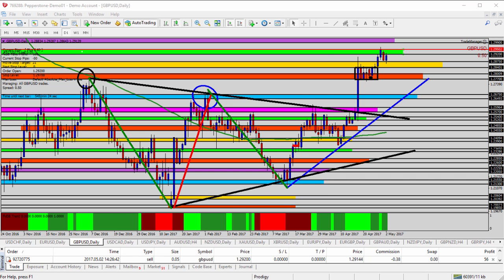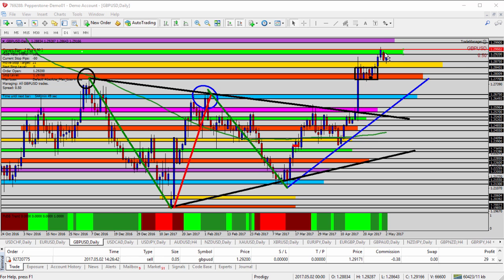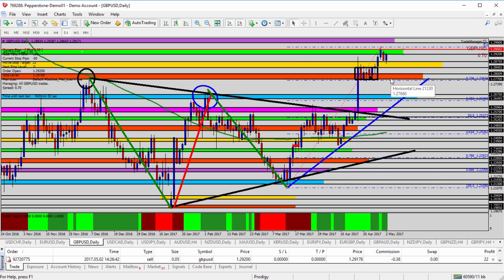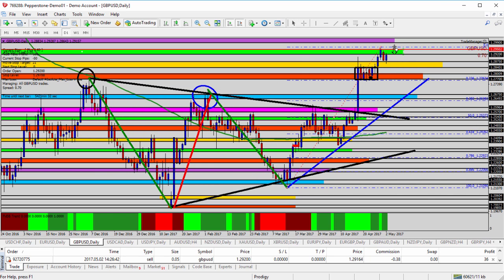Learn Trading - Forex Update: Selling GBPUSD into the Resistance Zone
Opening lower than the close on Friday, and then closing lower than the low of Friday’s candle. So, with that close and the bearish candle we see there, we see this implication that sellers or sell orders are present here into the green-shaded area. So, any bumping its head or rally back into that green zone becomes an opportunity for a lower risk and higher potential reward trading scenario.

So, even if we take Fibonacci, just one simple fib. We’ll go from the low here in the middle of the blue trend line to the current resistance high. We take one simple fib and that puts our Fibonacci retracement level – let me get it right on that high. At least the .236 at 1.2824. The .382 at 1.2736, and that’s one simple way to look at fib. We could also take Fibonacci all the way down here to the next low, and that puts the .236 now down at 1.2763 and then the .382 all the way down here into the mid to low-1.2600s. So, we know that there’s potential retracement points on the way down.

Now, yesterday we talked about this orange-shaded area as the significant breaking point. If we’re going to see any reversal of this significant uptrend we’ve seen here for the GBPUSD, we first need to watch for evidence of resistance and reversal, and that’s what we’re looking for here at the green-shaded area. Trying to put an arrow there. We’re looking for resistance and reversal. Then we would look for a new lower low to be made. And I think a breakdown of this orange-shaded area will give us a significant reversal. So, if we’re going find that opportunity to take the short at the highest peak high, the green-shaded area is providing that for us today.

Take it down to the four-hour timeframe. It doesn’t change any of that analysis. We could just see the struggle that the buyers have had breaking through that green-shaded area. We see the first push on Friday opening a little lower, making a new low, coming back up, coming back down to the yellow zone, and this last third try here into the green-shaded area. The third try is the last try we’re going to look for into that green-shaded area. And if it could stay underneath that red trend line, stay underneath the green-shaded area, we first off will look for our intraday target back to the yellow-shaded area, 1.2875 to 1.2840.

If we can get underneath there and underneath that yellow zone, of course we’ve already discussed this orange-shaded area to be our next potential support level. And a break there, we look for a much stronger and significant push lower down here into the 1.2600s. And all the while we’re at a lower risk opportunity, because if all of those are profit targets – yellow, orange, and blue -, what’s the risk in this scenario? What’s the risk of losing in this scenario? And that is the push back above the green zone.

So, if it breaks the green zone, we wouldn’t want to stay in a short anyway, so that’s the risk in this scenario. We know what the risk is. It’s smaller right now as it rallies and bumps its head into the green-shaded area. So, taking a short anywhere right around 1.2920 to 1.2930, I think as long as it stays under this red line and has this third lower high, we’re looking for the market to stay underneath there, fall back down to the mid-1.2800s. Breaking there, heads back down into the 1.2800-level or even into the 1.2700s for the GBPUSD today.